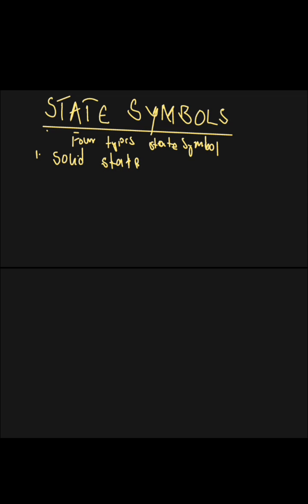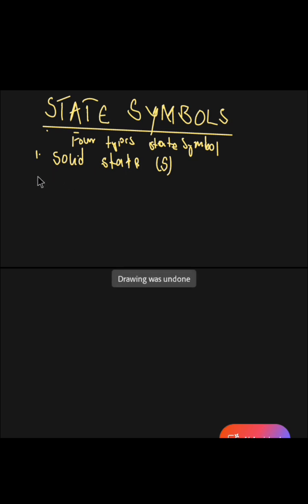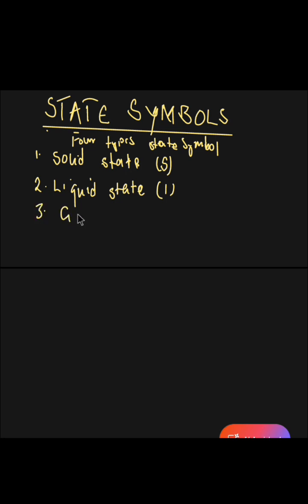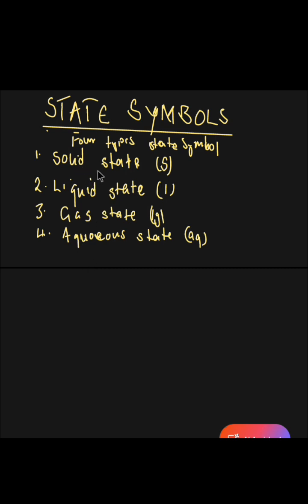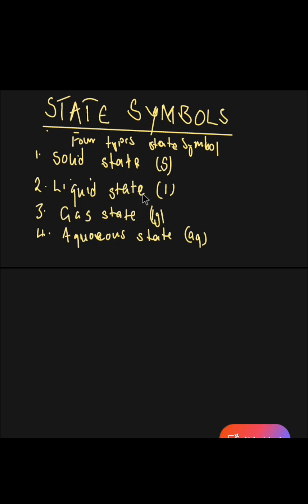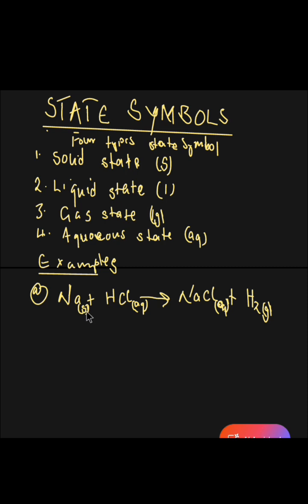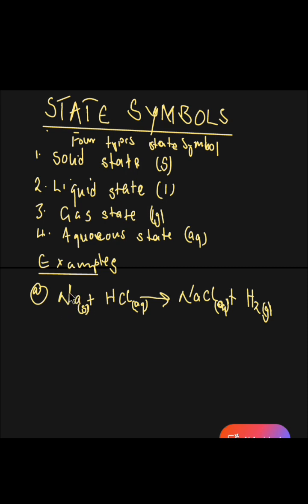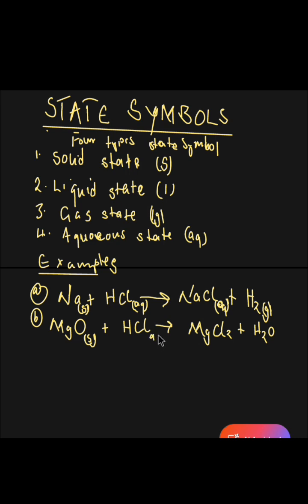Physical state symbols of chemical equations - Chemistry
State symbols in chemistry show the physical state of a substance:

- (s) = solid
- (l) = liquid
- (g) = gas
- (aq) = aqueous solution